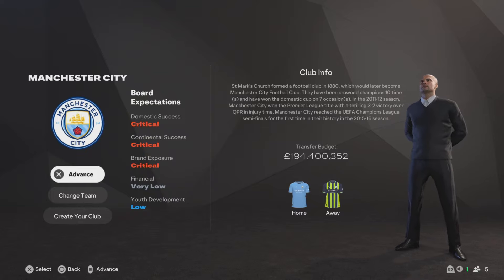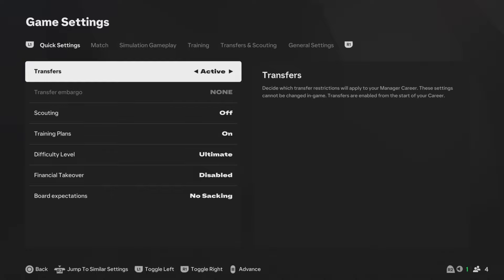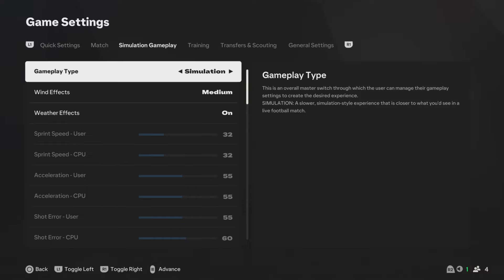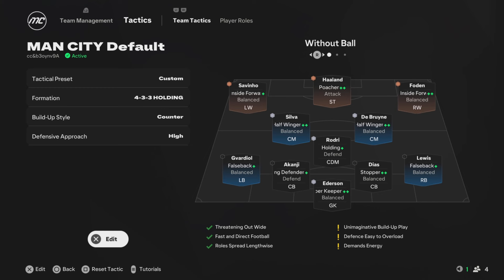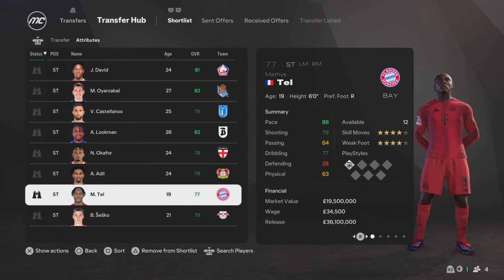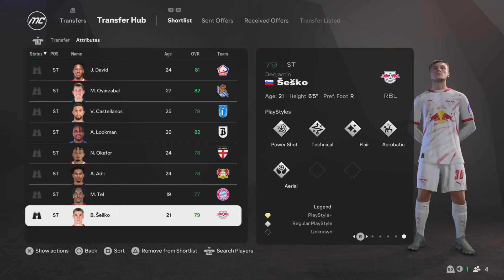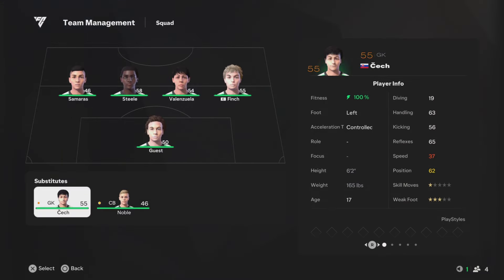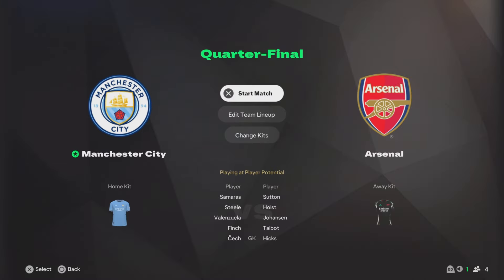FC 25 Manchester City Career Mode EP 1...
♦ I Become Manager of Man City... our journey of making Man City the best team in the world begins on FC 25! EAFC 25 Man City Career Mode, EA Sports FC 25 Man City Career Mode.